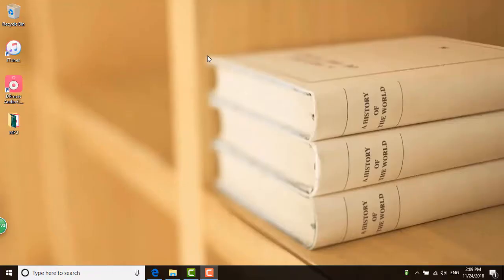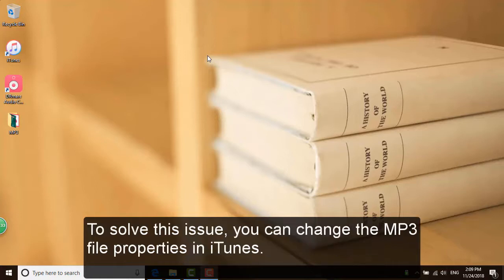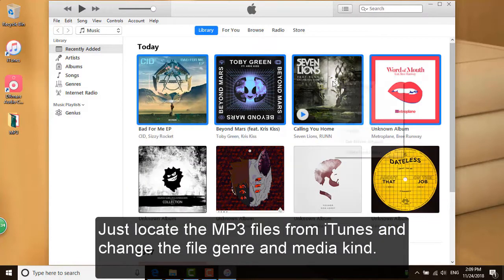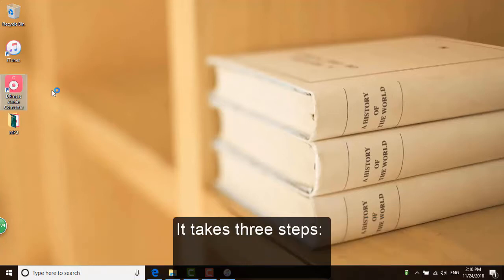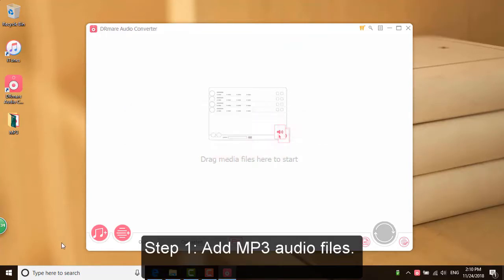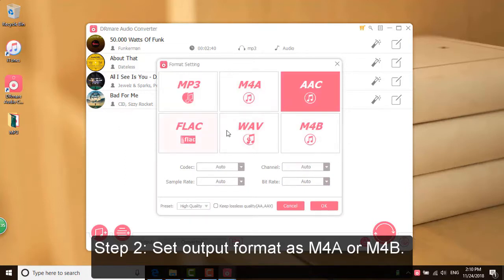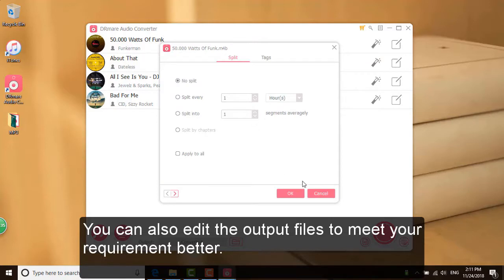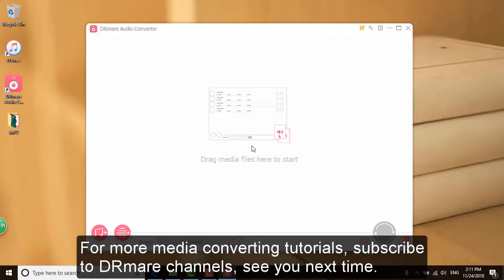How to Convert MP3 to Audiobooks Solved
How to Convert MP3 to Audiobooks

Have you ever encountered the situation that your MP3 audiobooks are not recognized correctly?

Well, that is because MP3 is usually better known as songs instead of audiobooks.

To solve this issue, you can change the MP3 file properties in iTunes.

Just locate the MP3 files from iTunes and change the file genre and media kind.

That is so easy, right?

But this is not the perfect solution because the file format is not actually changed.

Another best way to change the MP3 to audiobook format such as M4A, M4B and so on.
The third party software DRmare Audio Converter can help you do that like a breeze.

It takes three steps:

Step 1: Add MP3 audio files.
Step 2: Set output format as M4A or M4B.
You can also edit the output files to meet your requirement better.

Step 3. Start converting MP3 to audiobook.

Just wait a few minutes and it will be OK.